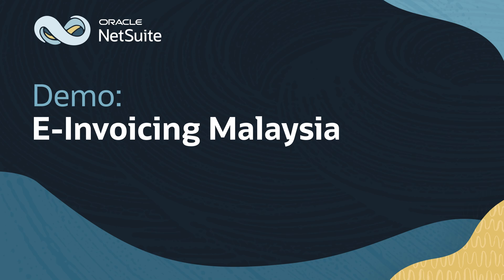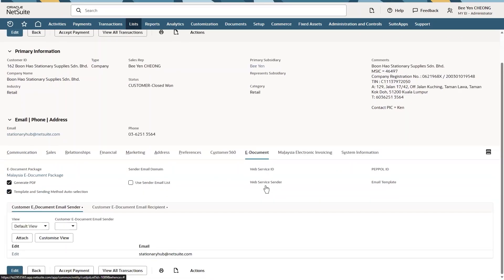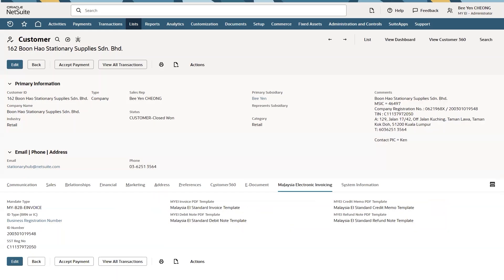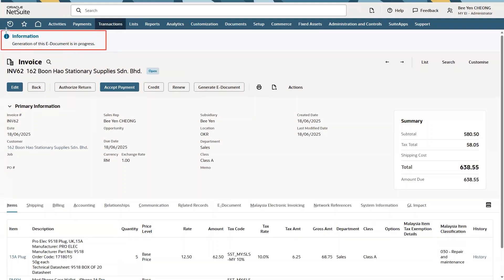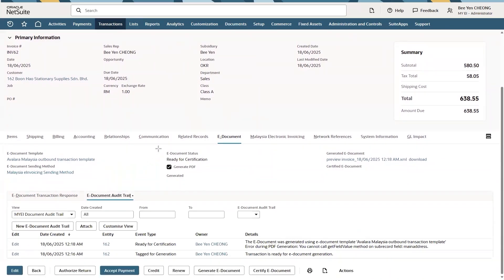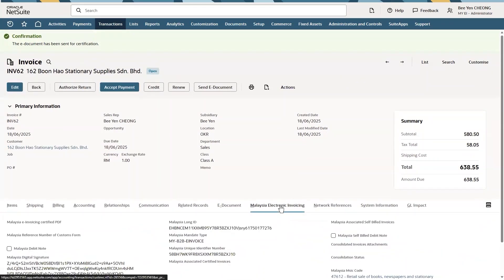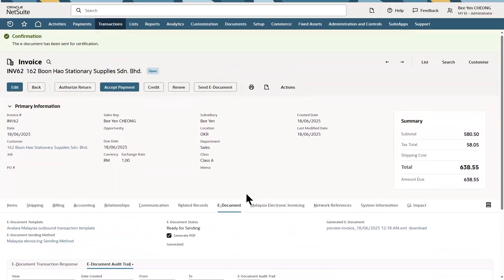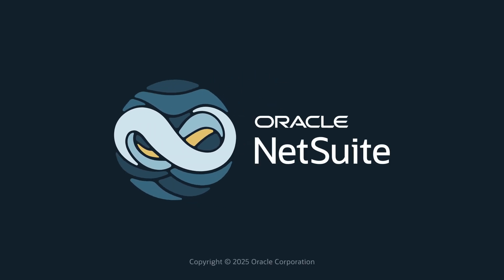NetSuite E-Invoicing for Malaysia: Demo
See how to simplify global electronic invoicing compliance with NetSuite E-Invoicing

NetSuite E-Invoicing (Electronic Invoicing) for Malaysia streamlines the entire invoicing process for organizations conducting business in Malaysia. It enables those businesses to generate and send validated electronic invoices to the Hasil myInvois Portal. Designed to support regulatory requirements in multiple countries, the solution helps organizations ensure compliance with evolving global tax laws. By automating key financial workflows, NetSuite E-Invoicing reduces manual effort, minimizes errors, and accelerates invoice processing, allowing companies to operate more efficiently and with greater confidence in international markets.